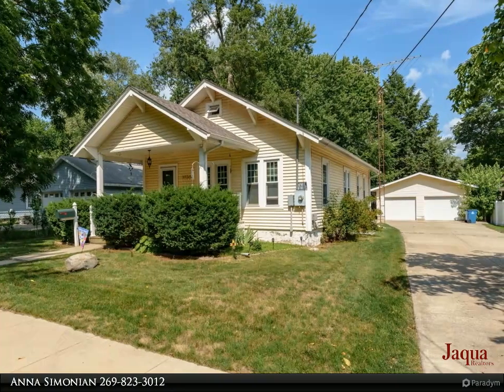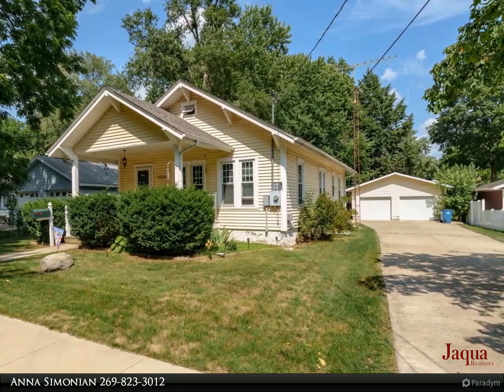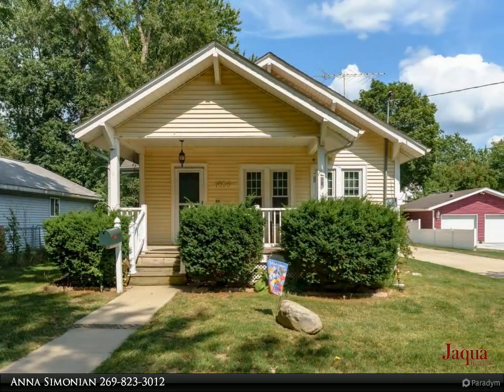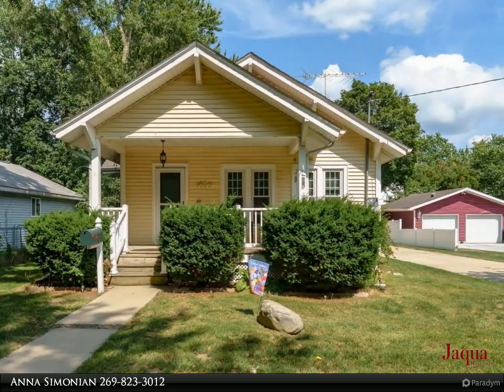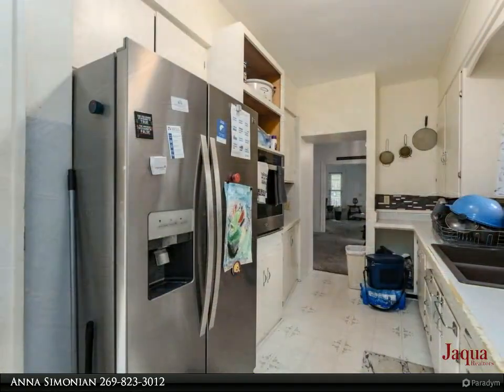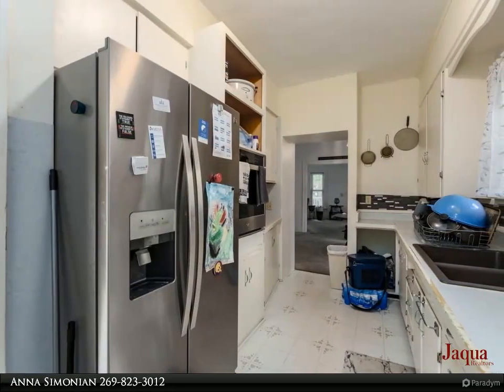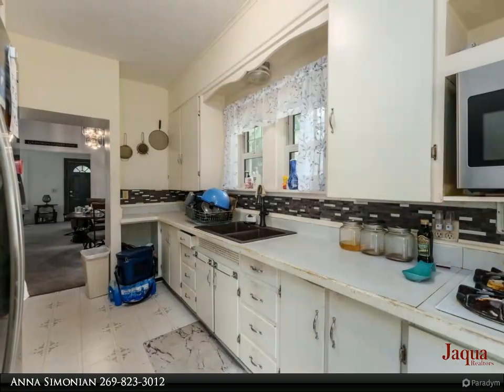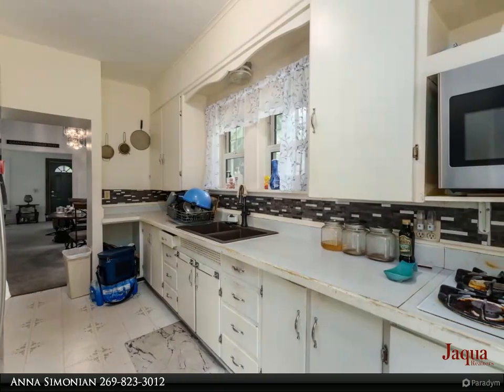1030 Dayton Avenue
Cute Eastside ranch home! This adorable 3 bedroom home has a spacious living room, formal dining room, an ample kitchen with all the appliances included. The primary bedroom along with the 2nd bedroom has hardwood floors. The full bath completes the main floor and offers a tub/shower combo with tile. The attic space is finished and could easily be used as a bedroom or sitting area with a huge storage space. The partially finished basement has an egress window, an additional living space, and a 3rd bedroom with a possible 4th bedroom. The home has a newer roof (2015) and a new water heater (2023) new gutter guards and a new garage door opener for the detached 2 car garage. The backyard has a spacious patio space and a storage/man shed. Call today for a private showing!

1 full bath

Anna Simonian
Jaqua Realtors